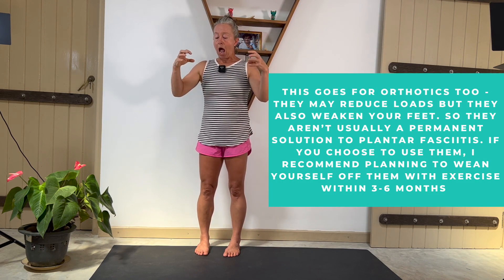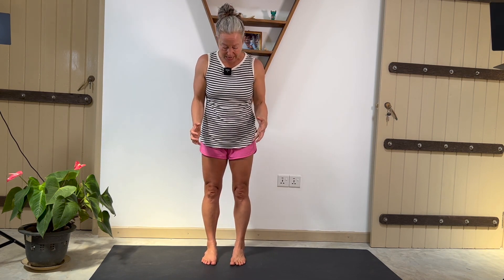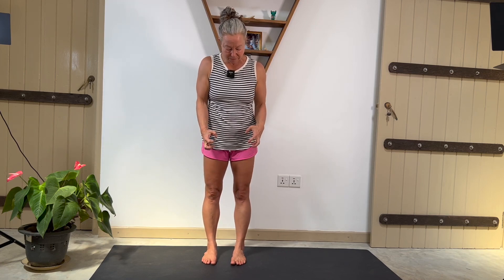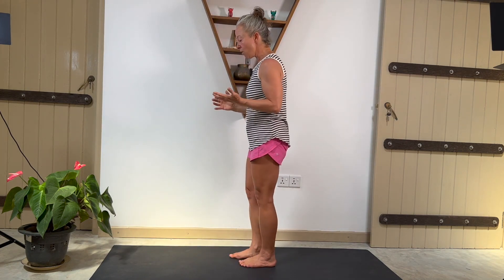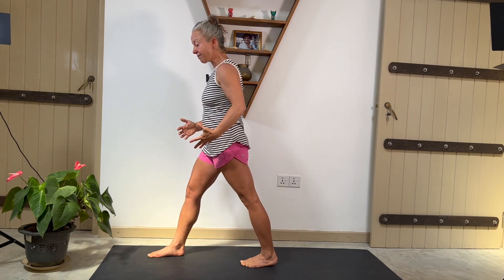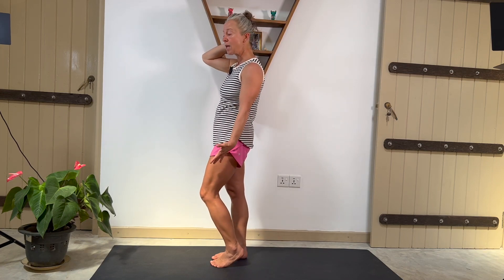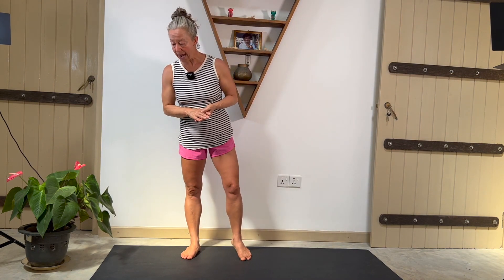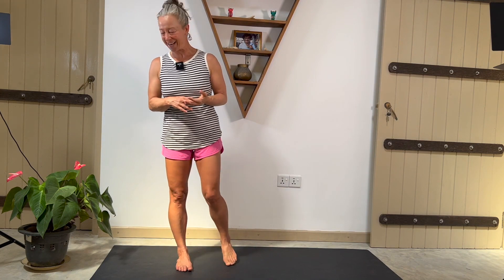10 Tips To Heal Plantar Fasciitis Naturally (That Your Foot Doctor Didn't Tell You)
Plantar fasciitis can be confusing and frustrating to heal. In this video, you'll learn why it happens and how to figure out your best path forward to permanent healing!

Here's the Free Your Feet program where you can get some of my favourite exercises to help heal plantar fasciitis

And here's a detailed blog post about how to choose shoes that let your feet get naturally stronger, including my favourite transitional shoes and how to plan your transition